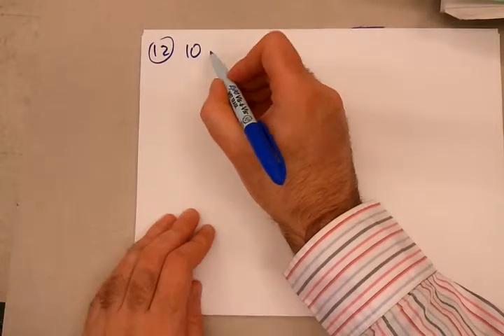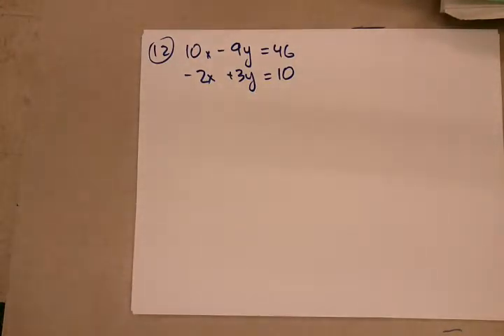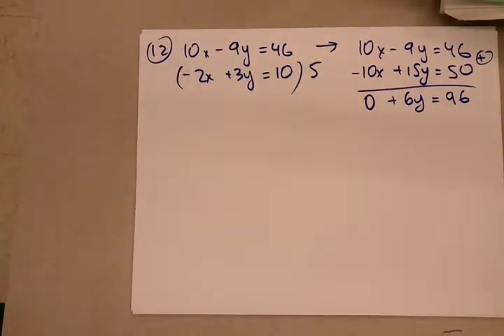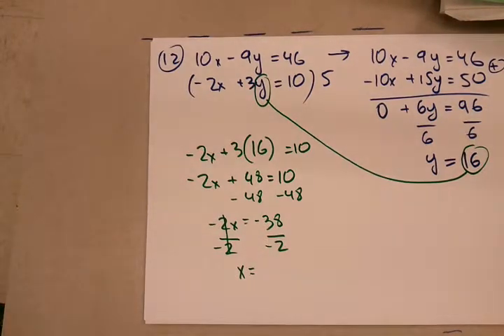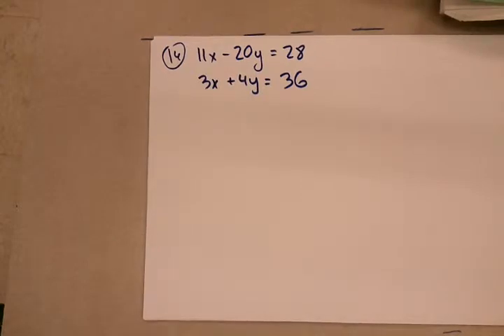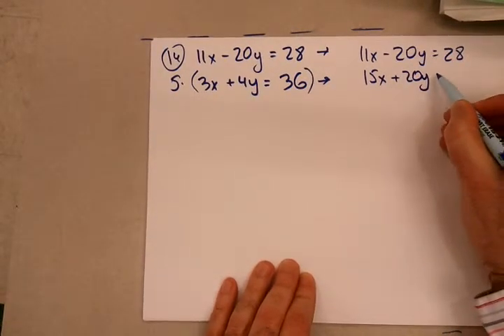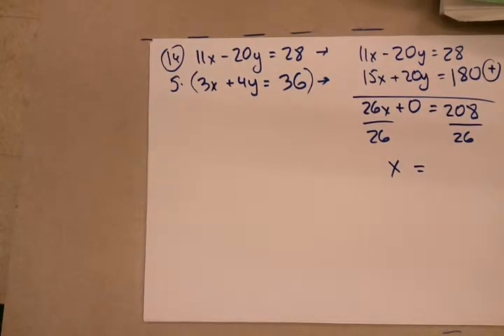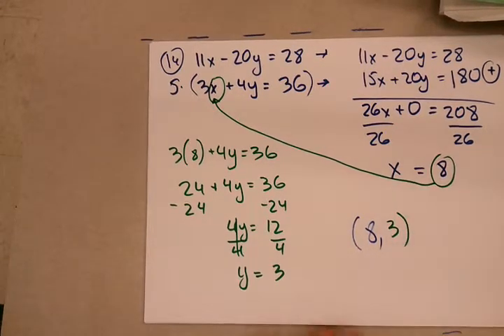Homework 7.4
Worked out problems #12&14